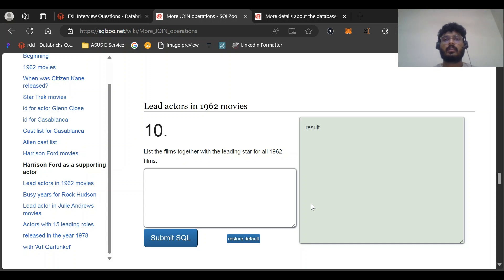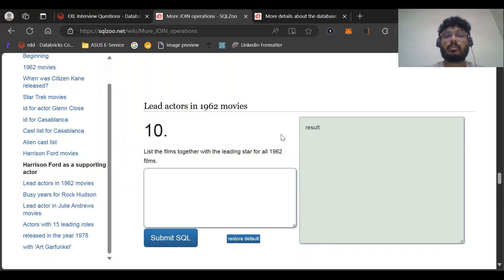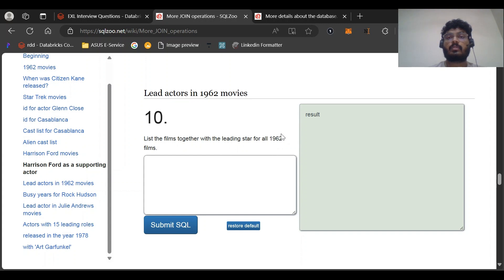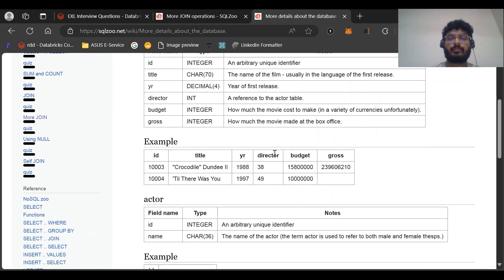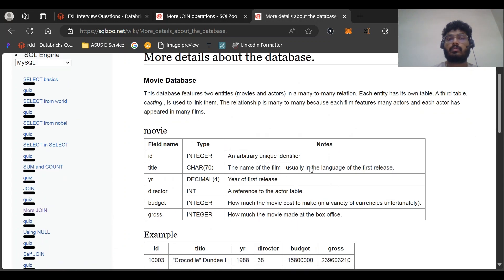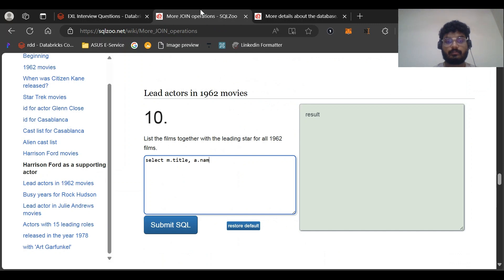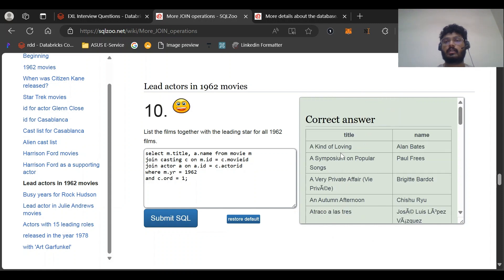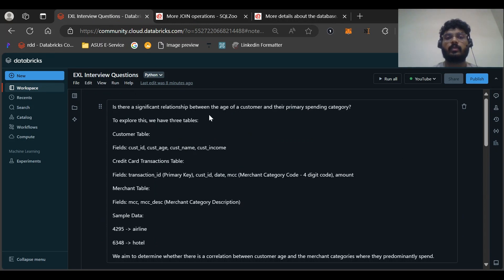EXL interview question for DE for 3-4 yrs exp.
In this vide we discussed the latest asked question in EXL to data engineer.

Q1: SQL List the films together with the leading star for all 1962 films.

Q2: Pyspark
Is there a significant relationship between the age of a customer and their primary spending category?
To explore this, we have three tables:
Customer Table:
Fields: cust_id, cust_age, cust_name, cust_income
Credit Card Transactions Table:
Fields: transaction_id (Primary Key), cust_id, date, mcc (Merchant Category Code - 4 digit code), amount
Merchant Table:
Fields: mcc, mcc_desc (Merchant Category Description)
We aim to determine whether there is a correlation between customer age and the merchant categories where they predominantly spend.

Data:
# Sample data for the Customer table
customer_data = [
    Row(cust_id=1, cust_age=25, cust_name='Alice', cust_income=50000),
    Row(cust_id=2, cust_age=30, cust_name='Bob', cust_income=60000),
    Row(cust_id=3, cust_age=45, cust_name='Charlie', cust_income=70000),
    Row(cust_id=4, cust_age=30, cust_name='David', cust_income=80000),
    Row(cust_id=5, cust_age=55, cust_name='Eve', cust_income=90000)

# Sample data for the Merchant table
merchant_data = [
    Row(mcc=4295, mcc_desc='airline'),
    Row(mcc=6348, mcc_desc='hotel')